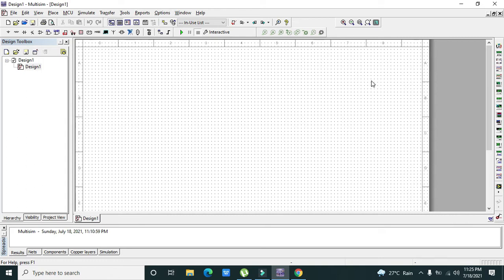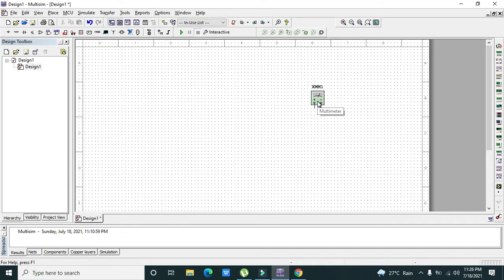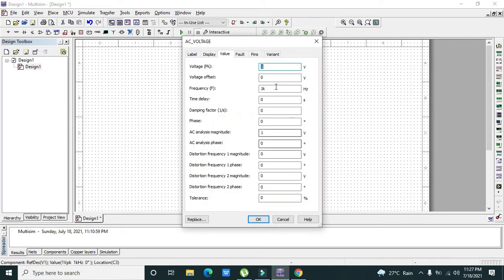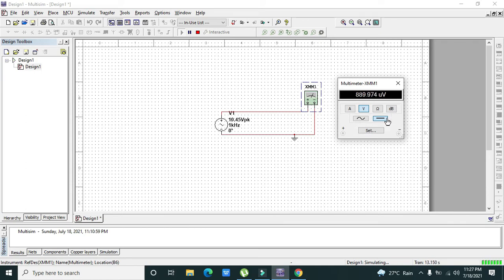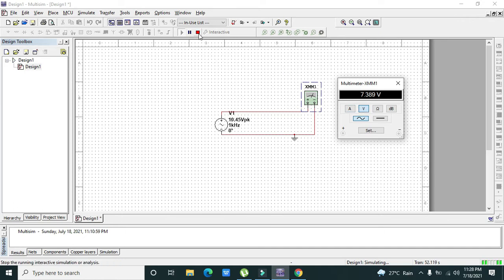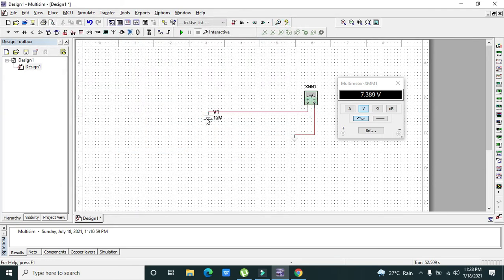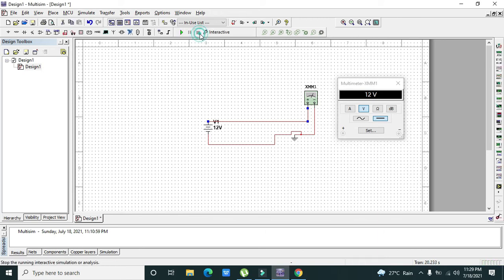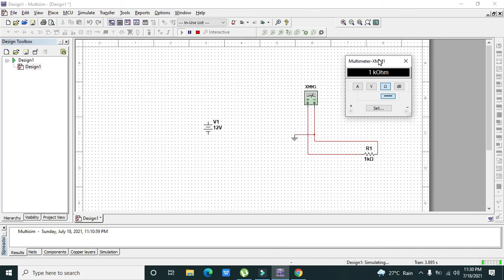how to use multimeter in multisim | how to use voltmeter, ammeter, ohmeter in multisim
In this simulation you will learn
1. how to use multimeter in multisim,
2. how to use AVO meter in multisim,
3. how to use voltmeter in multisim, ammeter in multisim, ohmmeter in multisim,
4. how to measure voltage and current in multisim